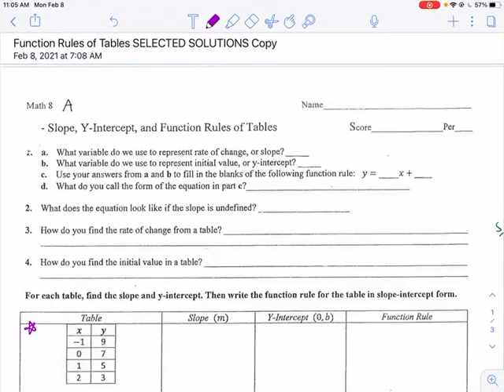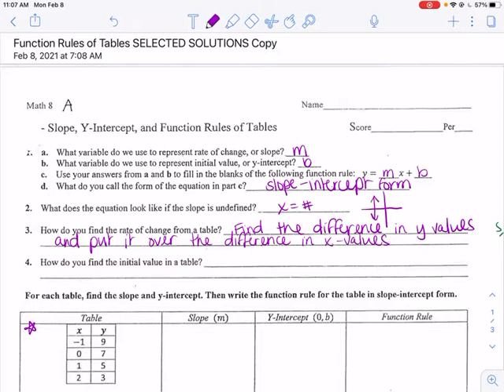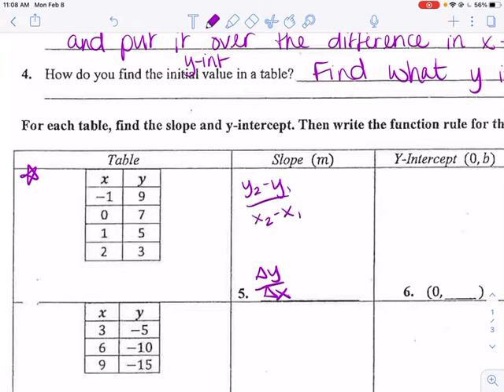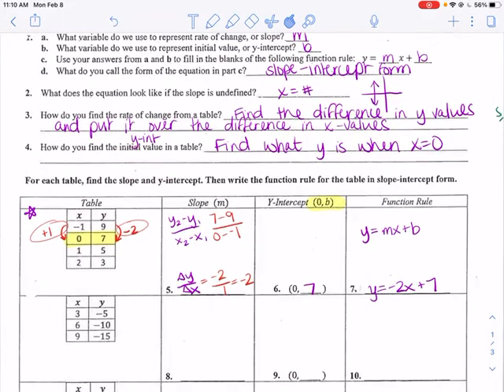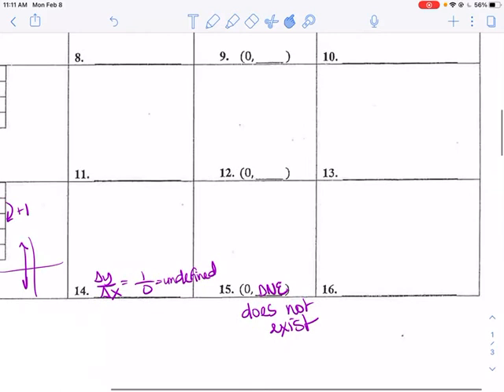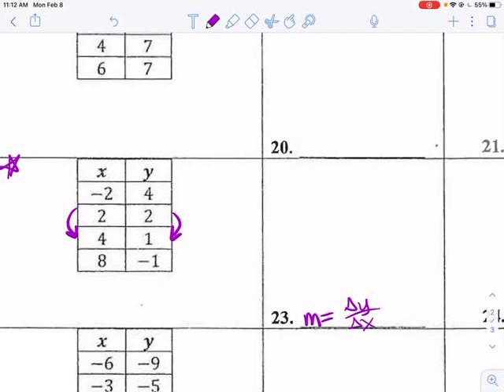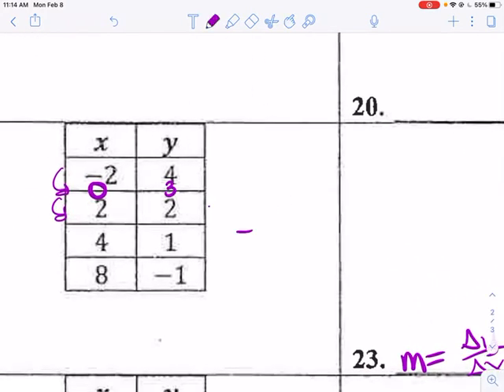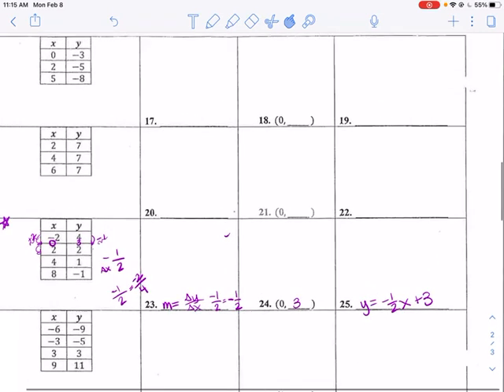Writing a Linear Equation from a table review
In this video, I show how to write a linear equation using a table. This repeats concepts taught in another video, just in a different format with different examples.